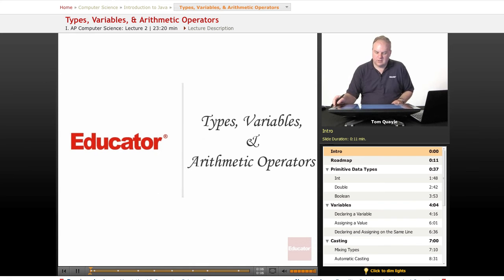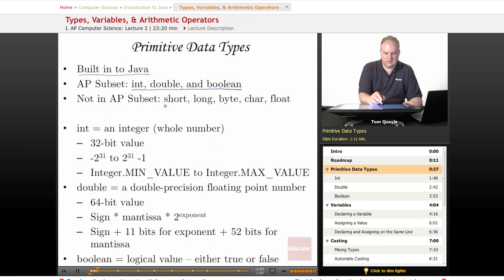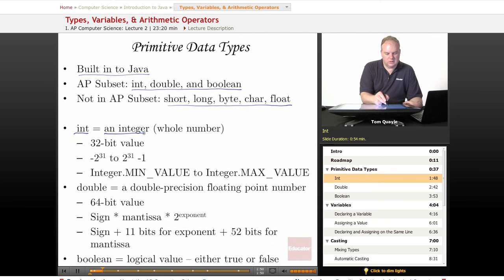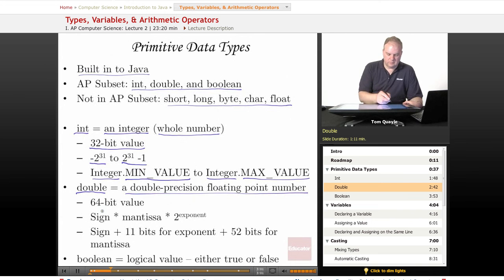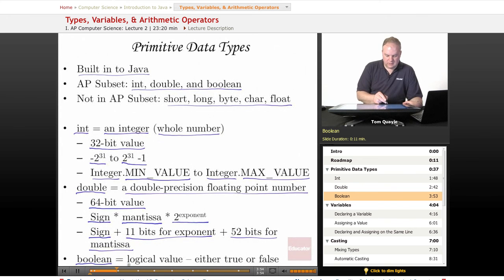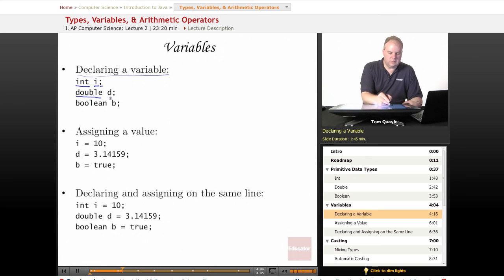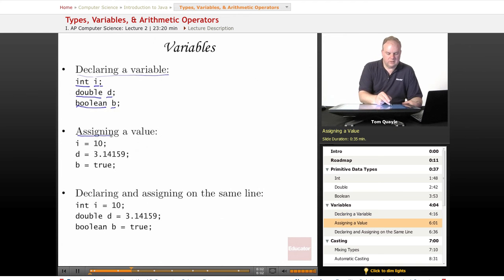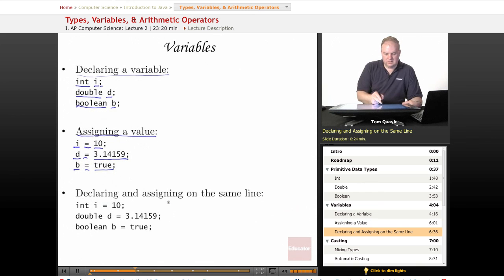AP Computer Science - Types, Variables, & Arithmetic Operators